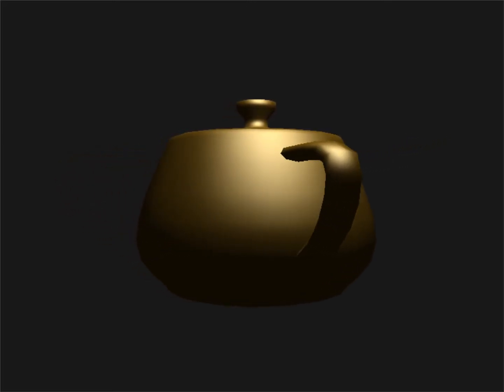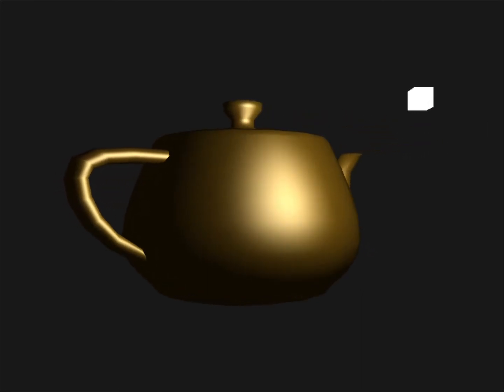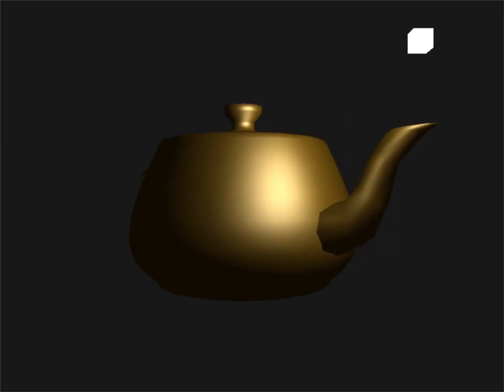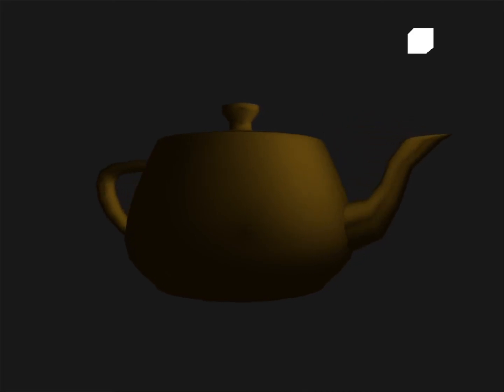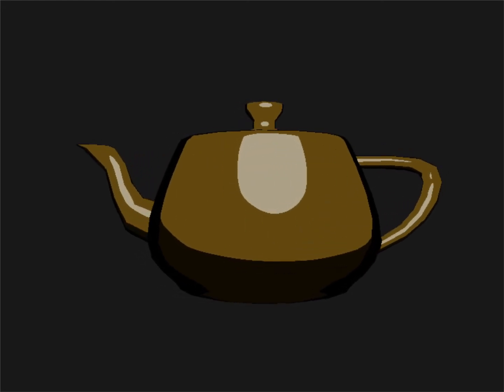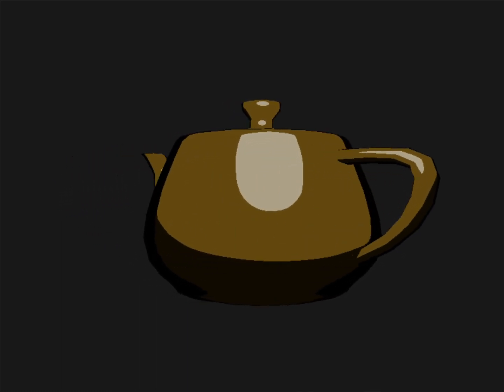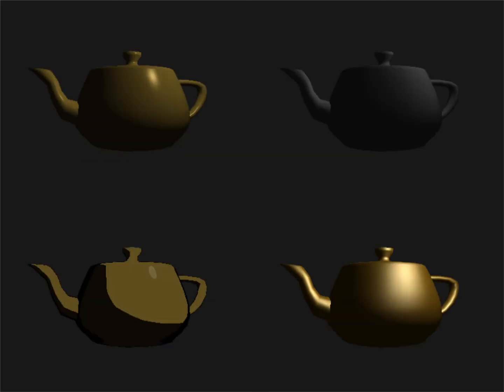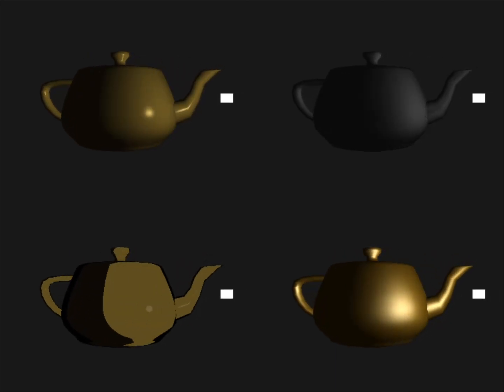Hello Reflectance Models!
Implementation of Phong, Blinn-Phong, Minnaert and Toon (cell-shading) reflectance models using OpenGL.